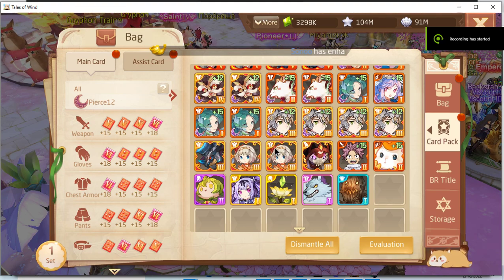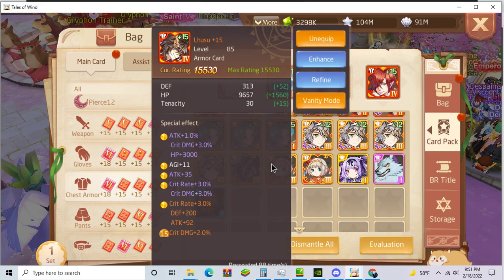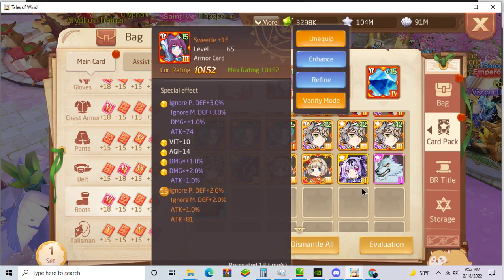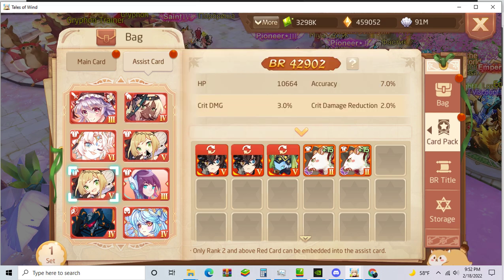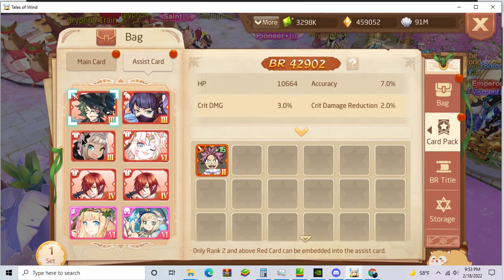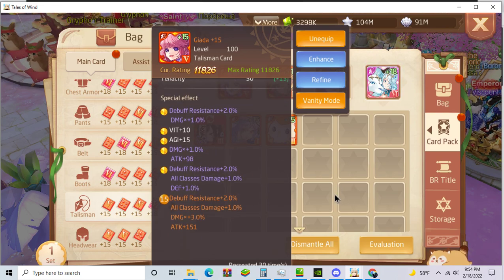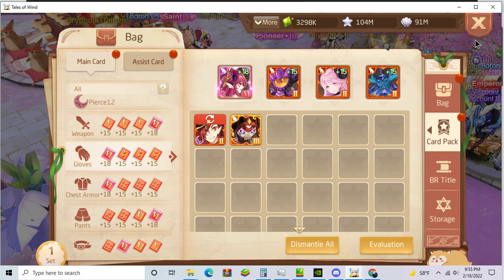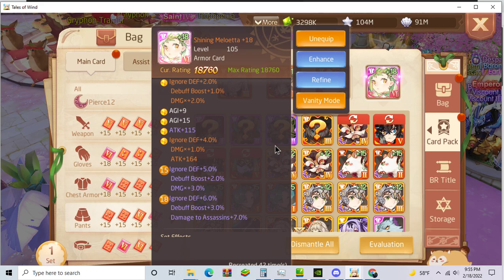Tales Of Wind Kensei Pve Cards